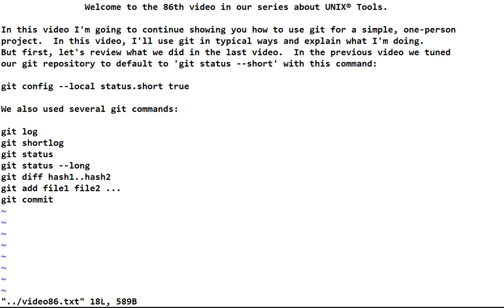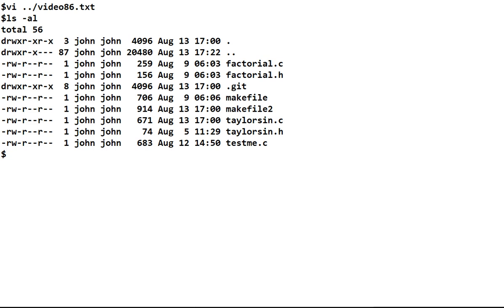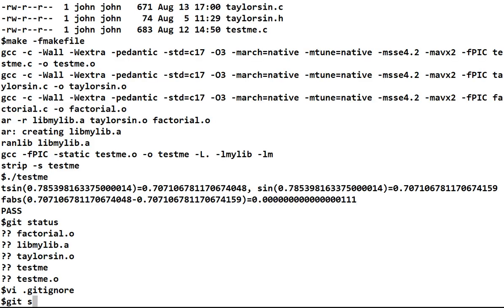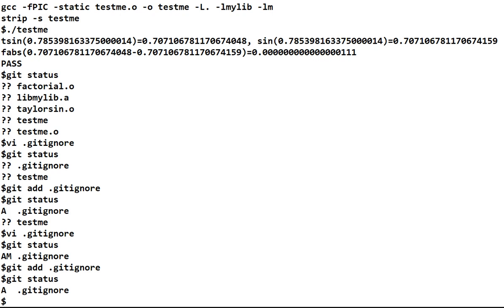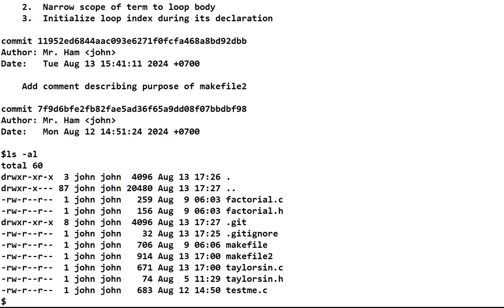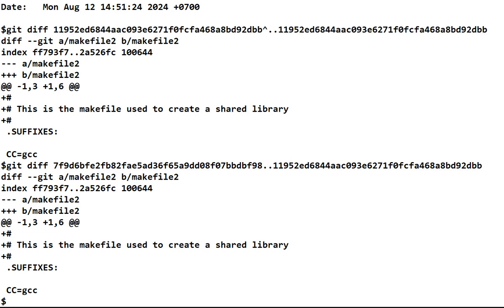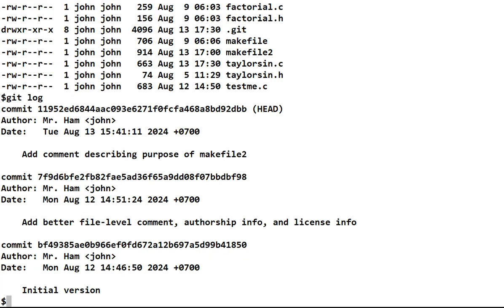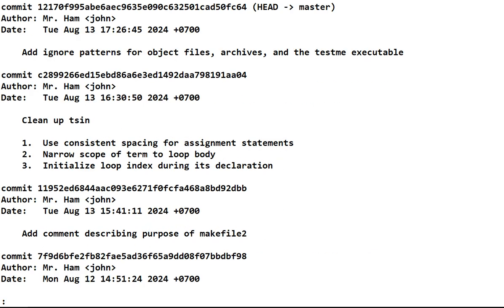git part 4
This video shows more git features, and also how to create and use a .gitignore file.  It also shows how to use 'git checkout' to look at an old version of a project, and 'git checkout master' to return to normal.